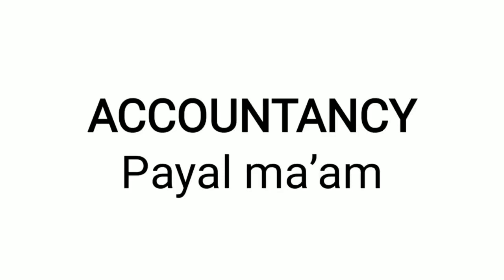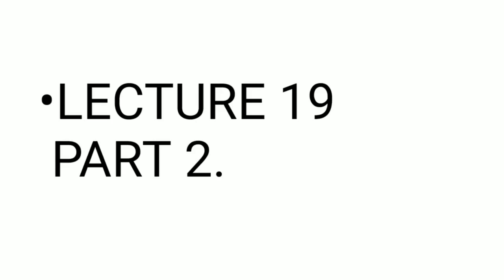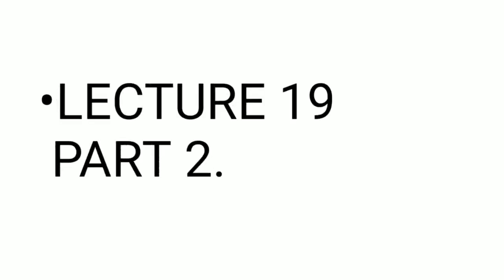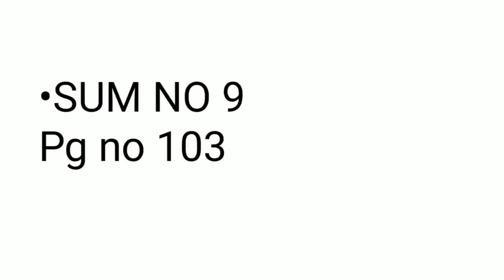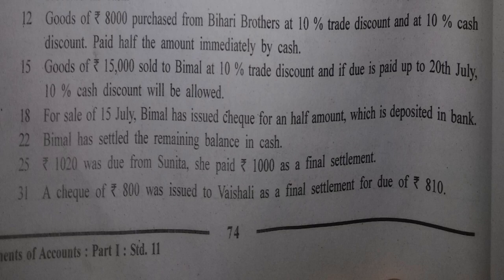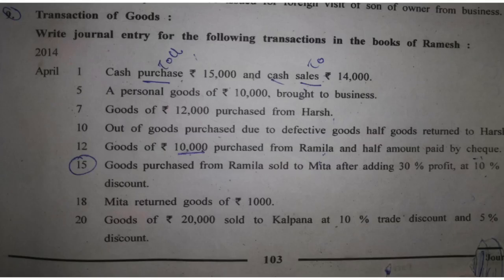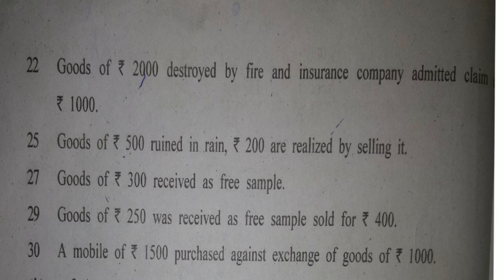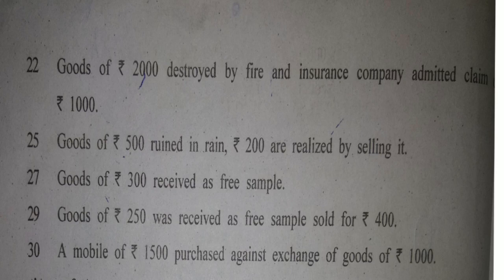STD 11 CH 4 journal LEC 19 second part